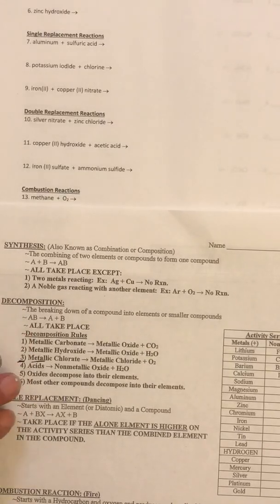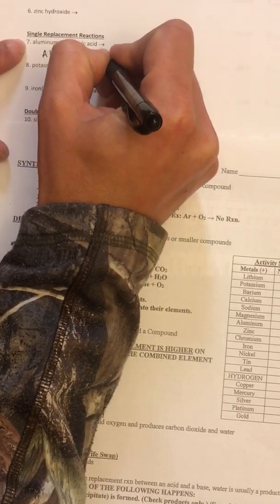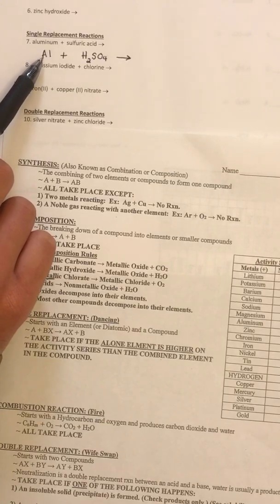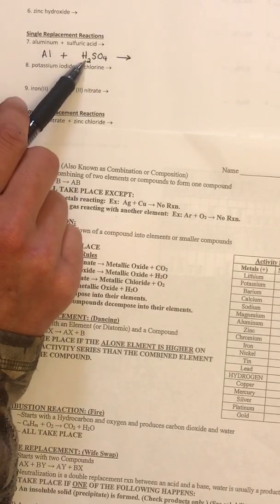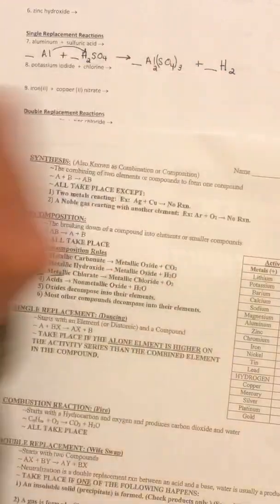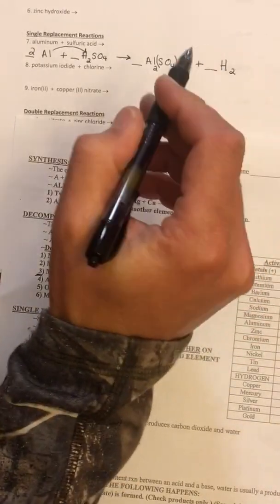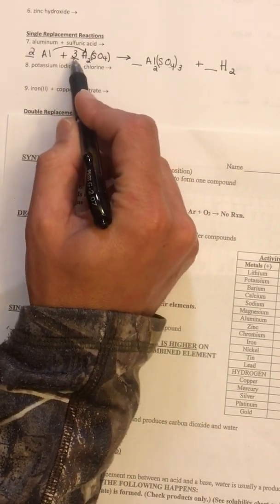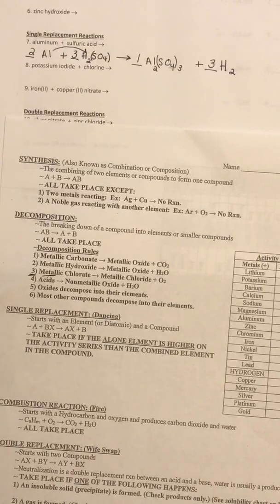Intro to Rxn Prediction #2